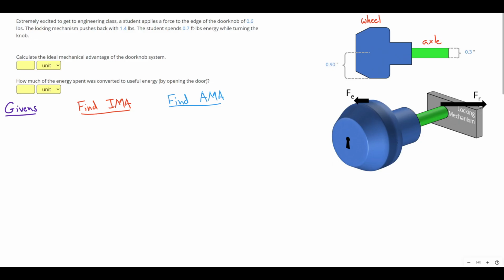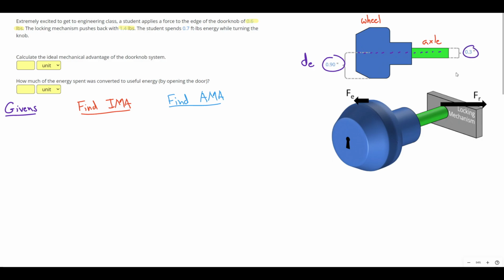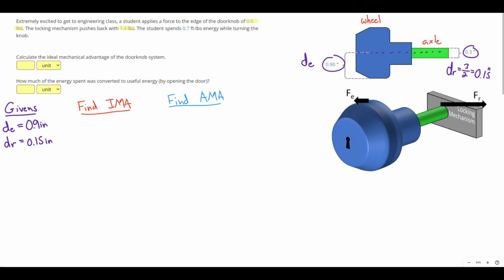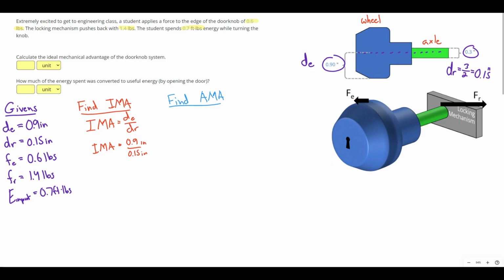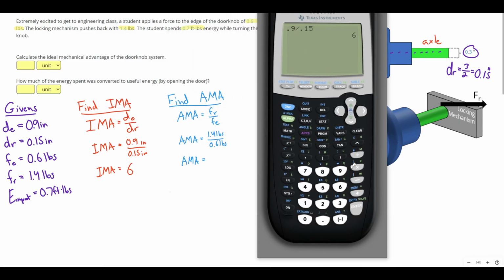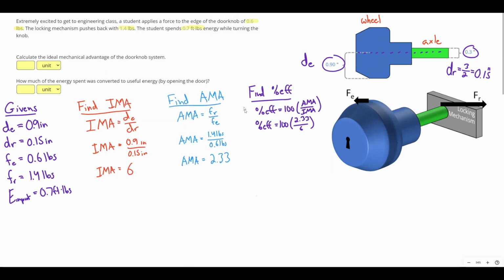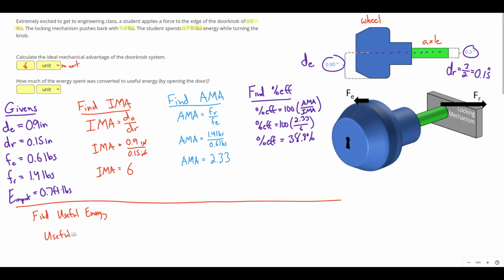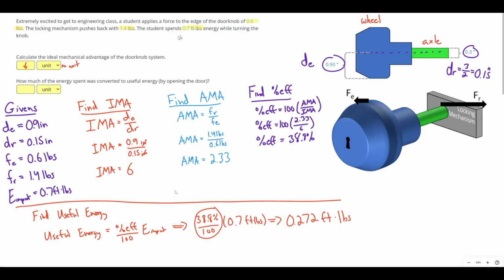Full Wheel and Axle Problem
Solving a full engineering problem about a wheel and axle doorknob system. Calculations include IMA, AMA, and percent efficiency.